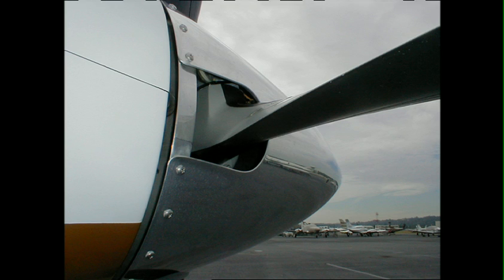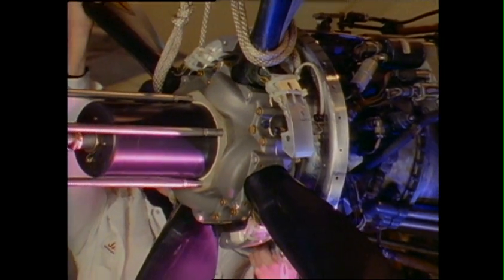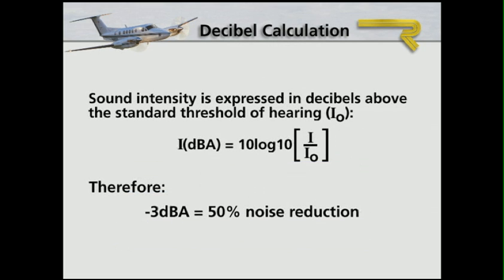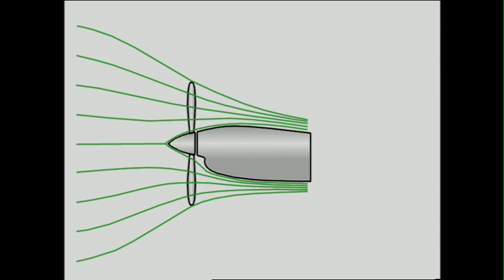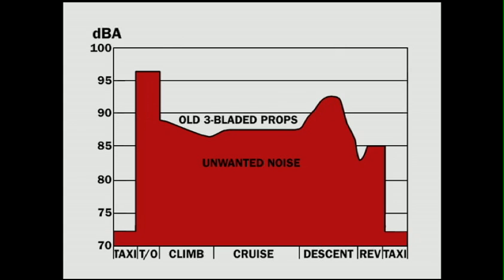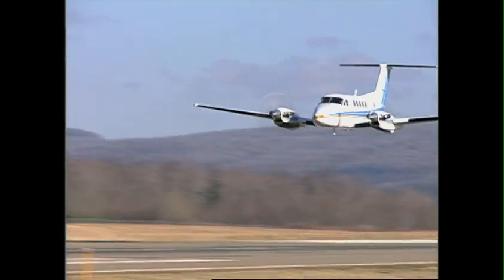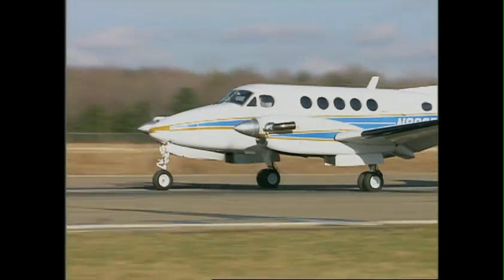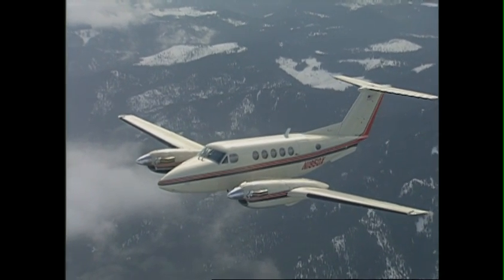Raisbeck_Quiet_Turbofan_Propellers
Raisbeck/Hartzell Quiet Turbofan Propellers
Available for these King Air models: 200/B200/B200GT, C90GT/C90GTi, C90 (all), 100, A100, A90, B90, E90 and F90. An EPIC element.

BENEFITS
    • Quiet, virtually vibration-free operation from takeoff to touchdown
    • Certified worldwide to the most stringent noise requirements (FAR Part 36 and ICAO)
    • roved airplane performance in all flight phases
    • Trouble-free operation between overhauls (proved by millions of service hours)
    • TBO 4000 hours/6 years

BENEFITS AS PART OF AN EPIC
These Raisbeck/Hartzell Quiet Turbofan propellers should be installed as part of a complete Enhanced Performance Package to realize the full range of performance and productivity benefits on 200s, 100s, C90GT, C90s and E90s.
    •Increased climb and cruise performance
    • Improved takeoff and landing performance
    • Ability to take more passengers, cargo and fuel
    • Flexibility to safely operate into thousands more airports
    • Safer operations with true FAR 25 Balanced Field Lengths (200 Models only)
    • Greater dispatch reliability